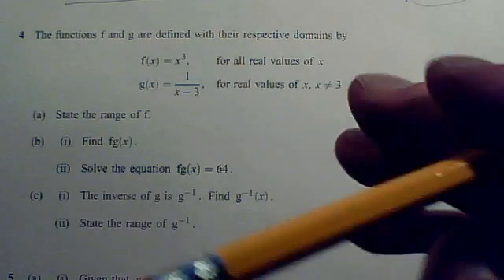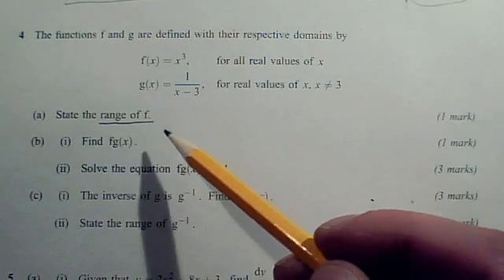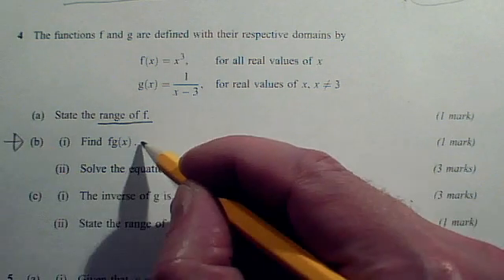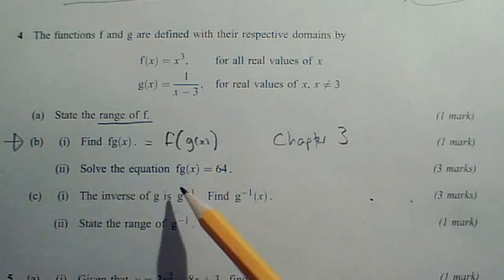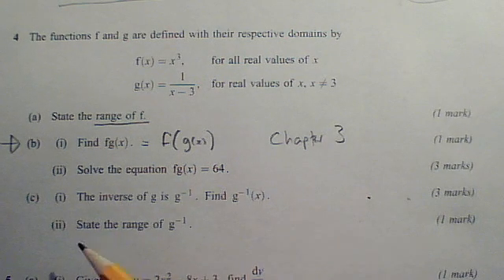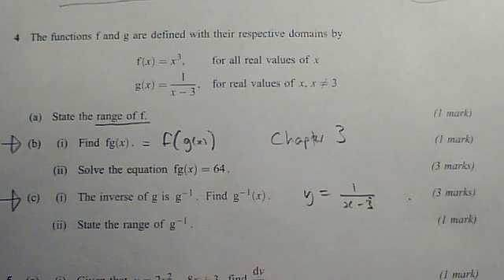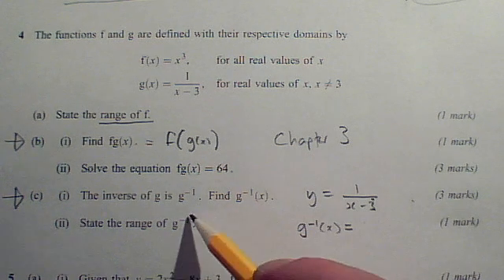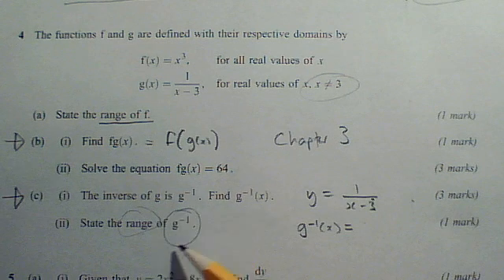C3108q4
mathsbrian's webcam video Wed 10 Nov 2010 12:26:29 PST